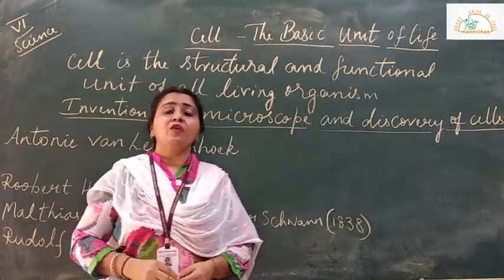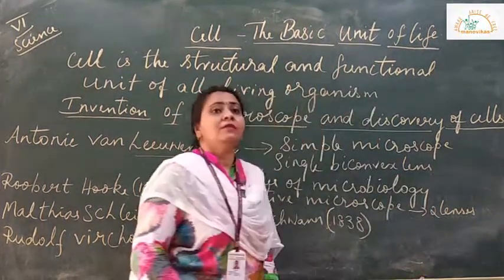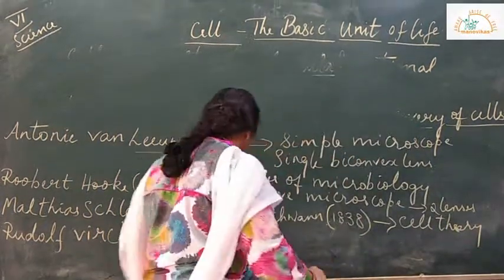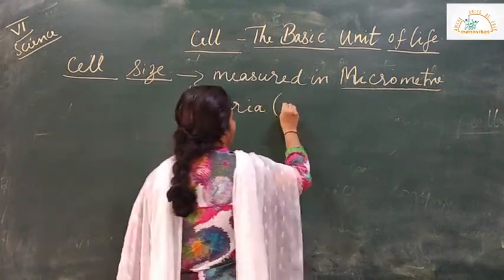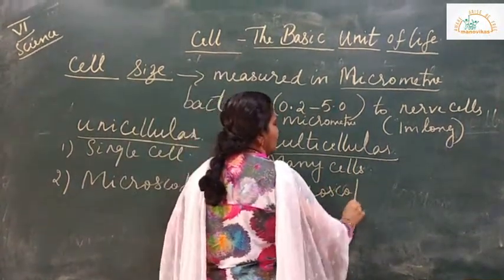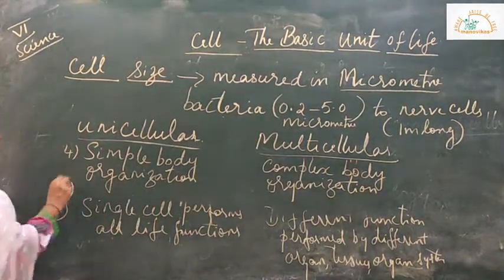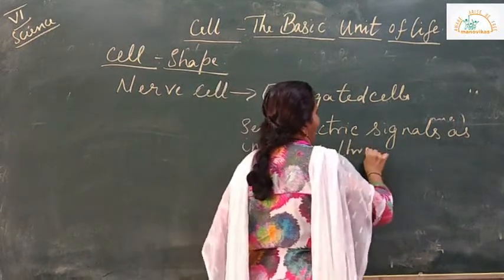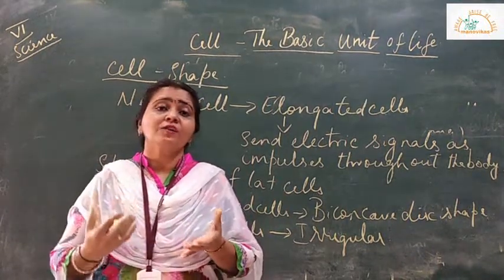Class VI-Biology-Cell The Basic Unit of Life